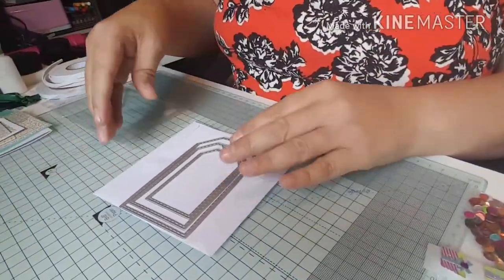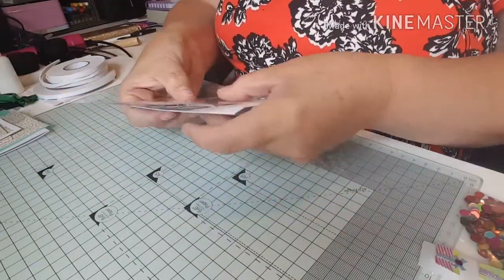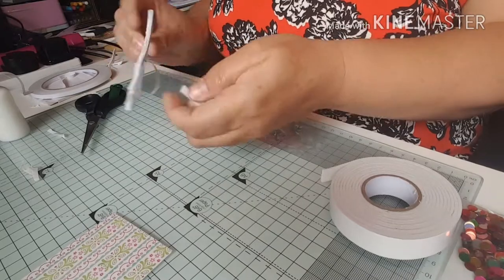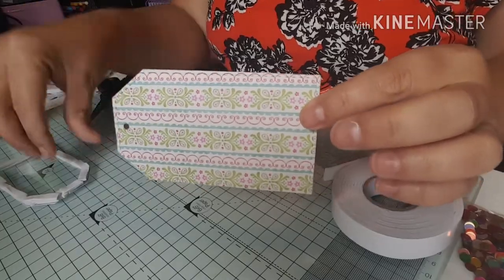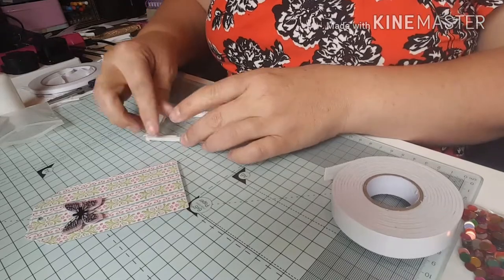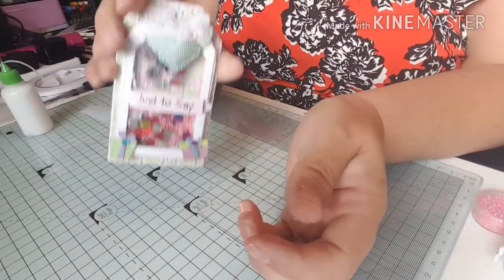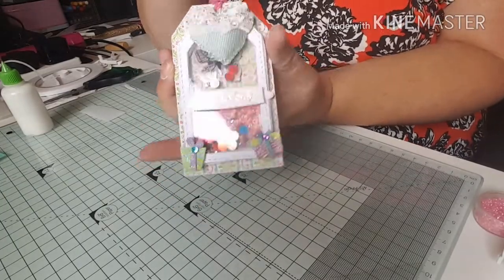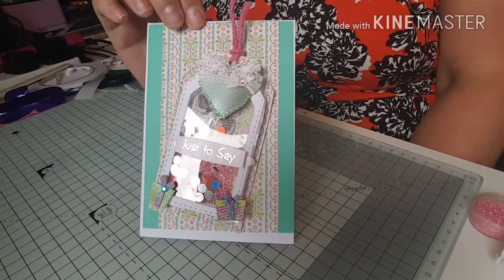Card Making - Tag shaker die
White card stock (stamping up)
Patterned paper (paper stack from the Range)
Foam tape ( The Range)
Green card stock ( The Range)
Cosmic shimmer glue ( The Range)
Sequins & Beads ( my stash)
Embellishments ( my stash)
Sentiment (my stash)
Pink twine ( The Range)
Find me